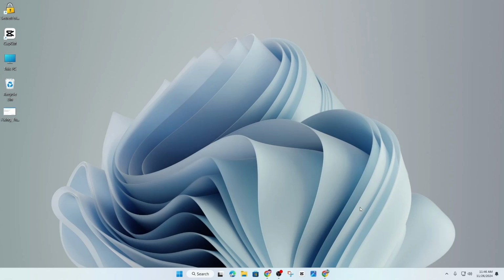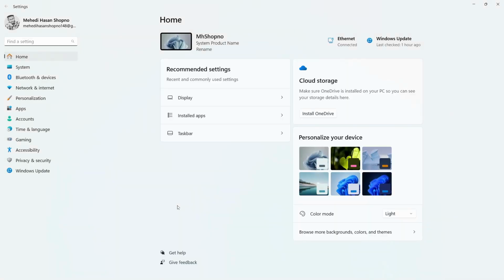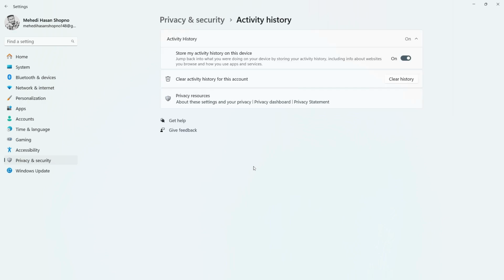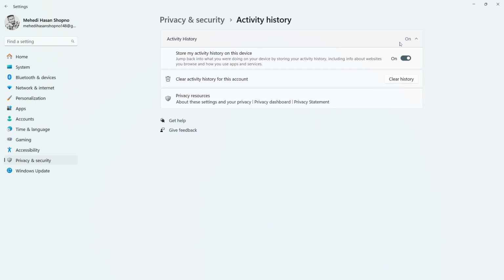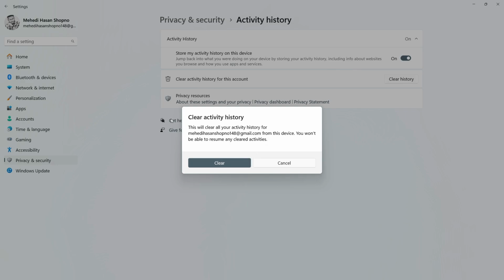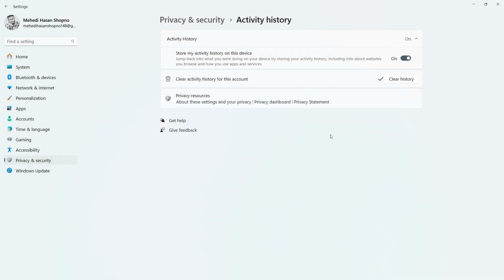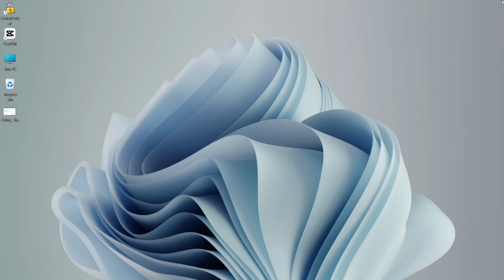How to Clear Windows Activity History | Step-by-Step Guide (2024)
Description:
Are you looking to protect your privacy by clearing your Windows activity history? 🖥️ This step-by-step guide will show you how to delete your activity history on Windows 10/11 effortlessly!

In this video, we cover:
✅ What Windows Activity History is.
✅ How to clear activity history stored on your device.
✅ Removing activity data stored in the cloud (Microsoft account).
✅ Tips to maintain privacy on your PC.

🔒 Why Clear Activity History?
Windows tracks your activities to provide personalized recommendations. While useful, this may not always align with your privacy preferences. Clearing your activity history ensures your personal data remains secure.